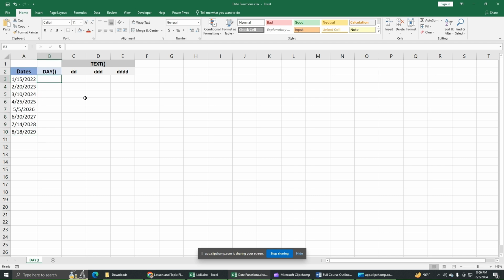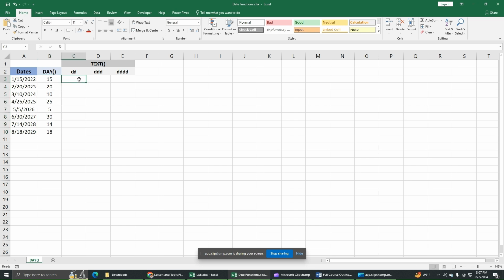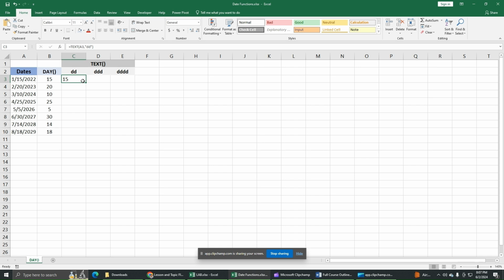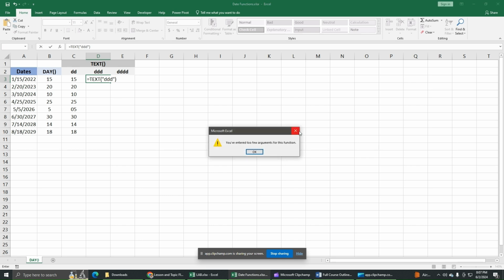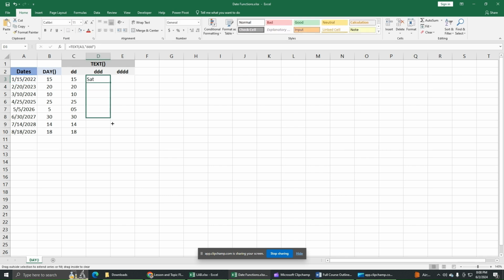17.1 Find Day Number or Day Name from Dates in Excel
In this tutorial, we will learn how to Find Day Number or Day Name from Dates in Excel.